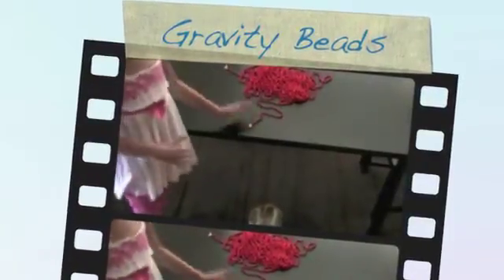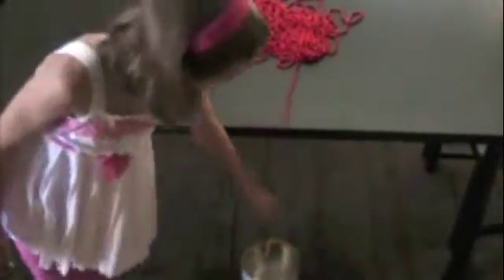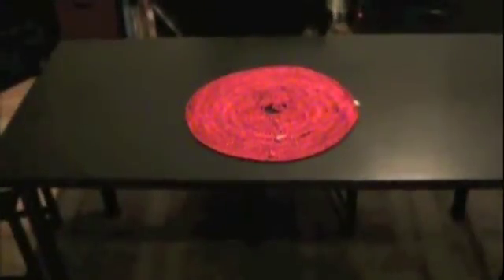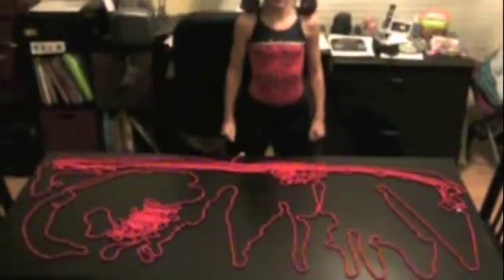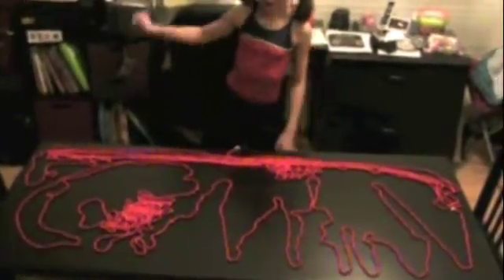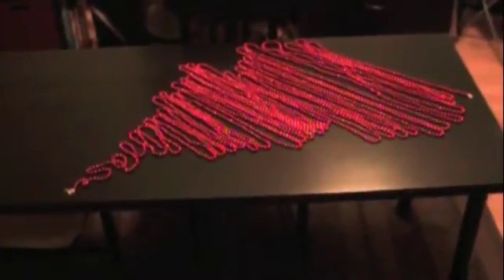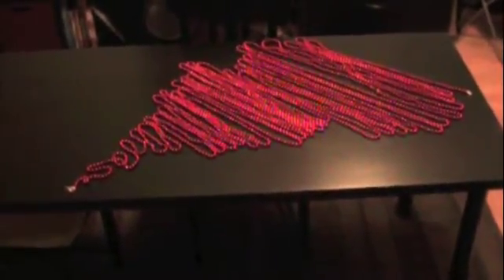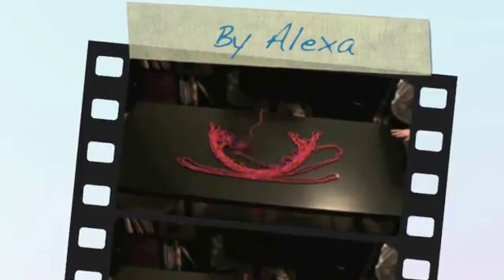Science- Gravity & Beads - Medium.m4v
Having fun with gravity and a string of beads. These cool shapes show gravity in motion.